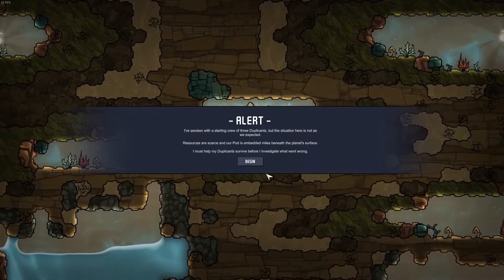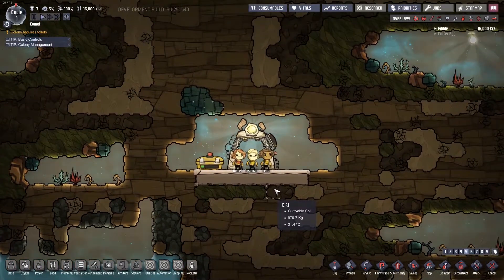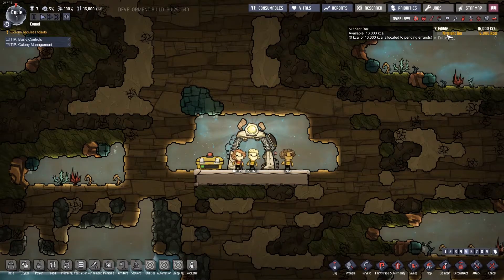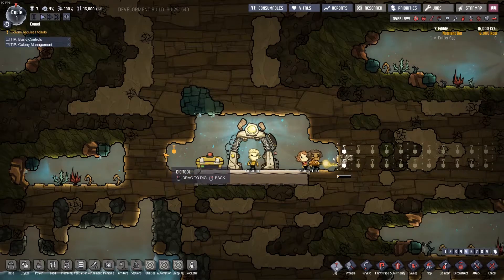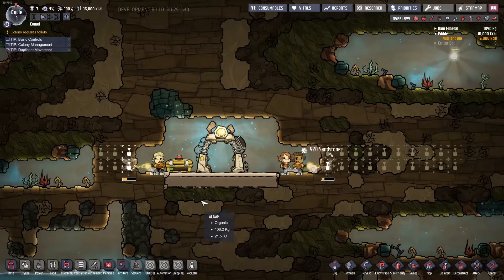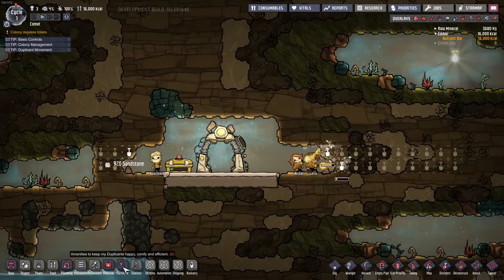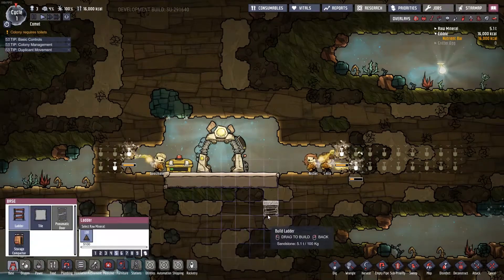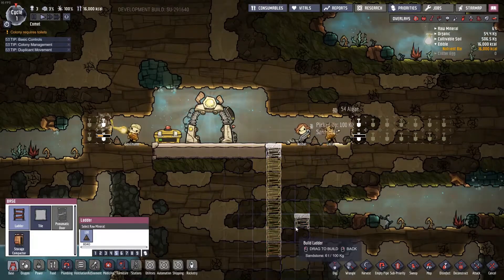Designpatterns in Unity - Singleton 01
01: Singleton - Introduction
If you want to dive deeper into the topic you'll get a discount on my Udemy Designpattern Course with this

Also you can find a great resource on Designpatterns right

If you already possess a fundamental understanding of C# and the Unity Engine and want to improve your coding skills further, then this course is for you.

The Ultimate Guide to Unity Designpatterns introduces you to best practice solutions for common problems in gameprogramming. You will discover how you can improve the quality of your code by using these important Designpatterns, which are specifically adapted to make use of the unique features of the Unityengine.

In this course you will:

Implement best practice Solutions to common problems in gameprogramming

Discover the Singleton - Designpattern
- Structure your game more elegantly

Discover the ObjectPool - Designpattern
- Improve the performance of your game

Discover the Command-Designpattern
- Implement a history of player-actions with an Undo-Functionality
- Queue Actions of a player, so they are executed one after another

Discover the Flyweight - Designpattern
- Improve your game's data-structure by using ScriptableObjects
- Reduce the RAM-Usage of your game

Become a better Programmer, now!